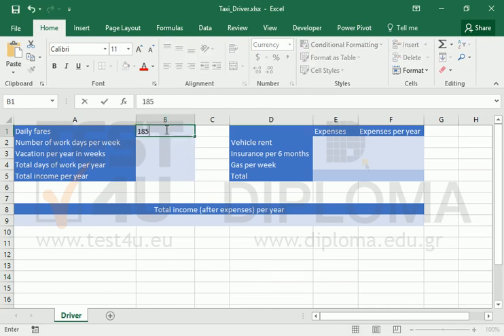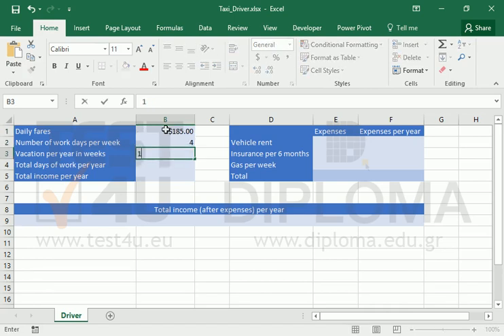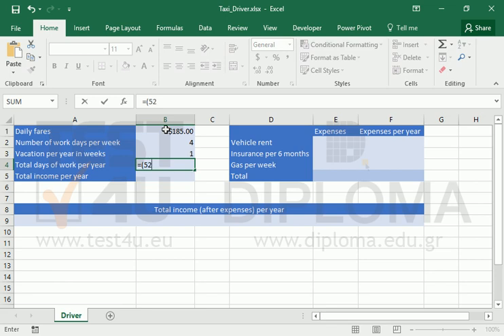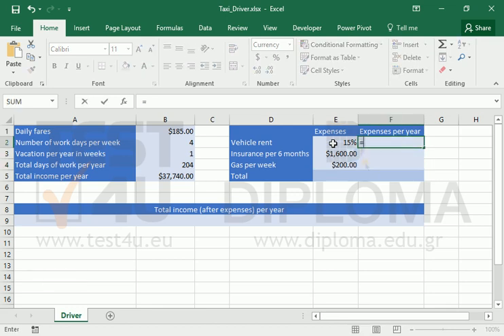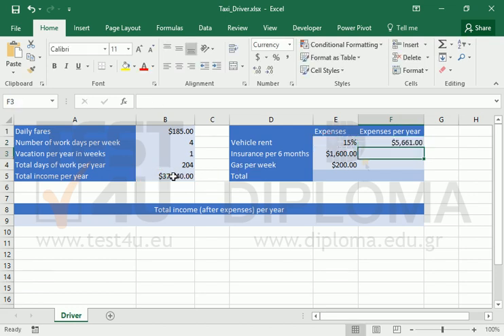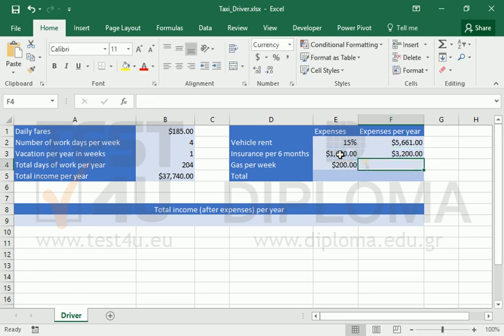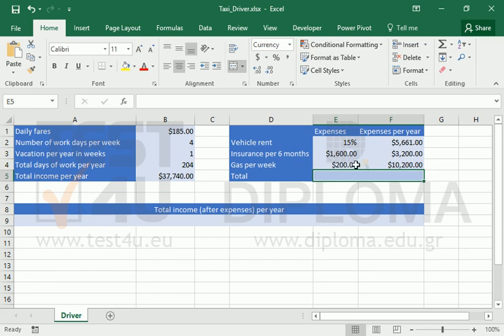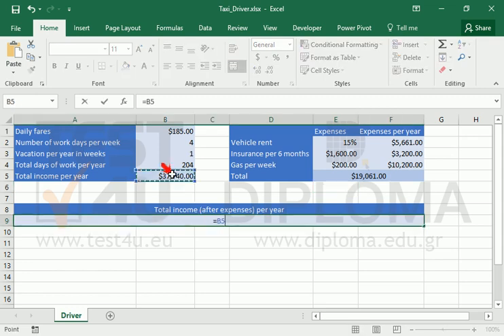Calculate in cell A9 how much money (after expenses) a taxi driver makes per year. The driver...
Calculate in cell A9 how much money (after expenses) a taxi driver makes per year.
The driver makes $185 per day in fares (before expenses) and works 4 days a week. He takes 1 week off in a year and has the following expenses:
Vehicle rent: 15% of fares
Insurance: $1600 per 6 months
Gas: $200 per weekWant more?
TEST4U provides an innovative approach to learning. Ignore the boring e-courses and use a new, interactive tool like 700 000 satisfied users did.
TEST4U is an automated test which cooperates with the actual applications and can be used to prepare the students for certification exams (e.g. Microsoft-Certiport, ECDL/ICDL, DIPLOMA etc.) and train and assess employees.